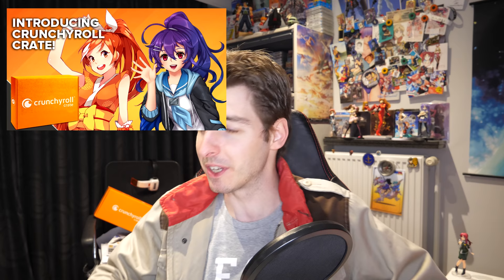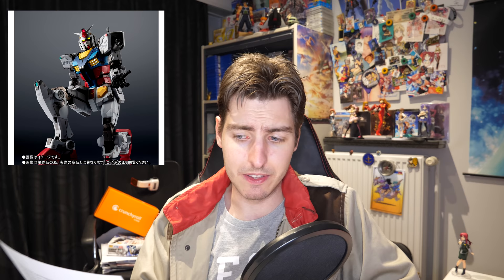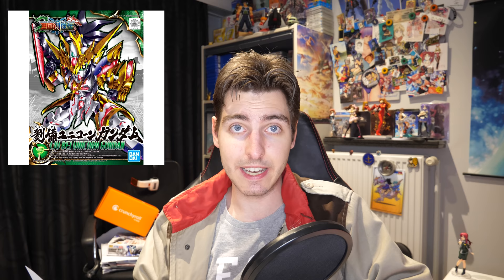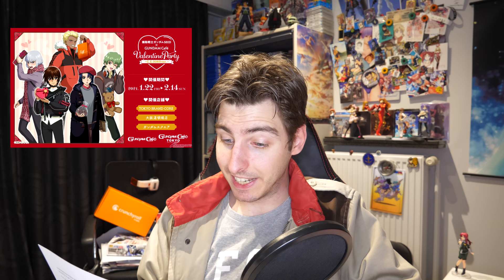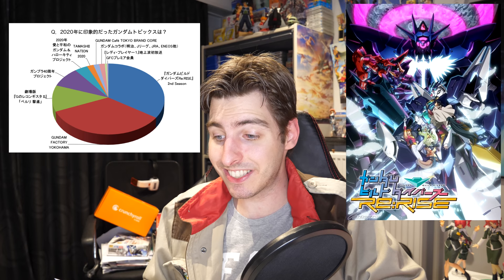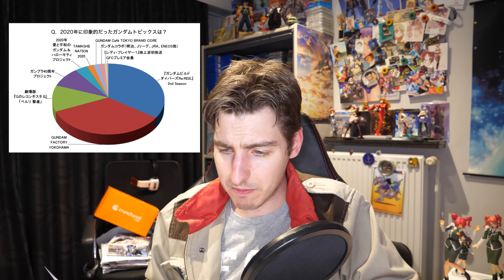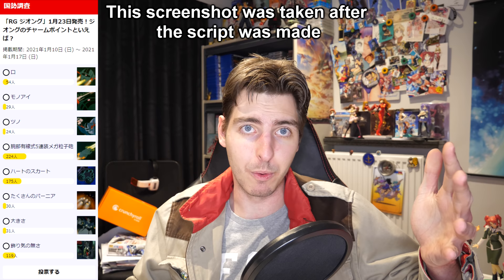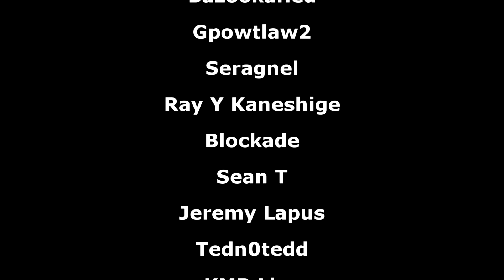SD Gundam Releases, Gundam Girl Artbook, Gundam Seed Valentine Event, Polls and More [Gundam News]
Valid on all loot crate purchases (except Limited Edition crates, Destiny and Loot Launchers)
➥Vote in the Zeong Poll here (until the 17th, Japan time)
▶Intro:
Valkyria Chronicles Anime Opening (go play the game)
▶Outro:
8-bitified version of Believe
00:00 Intro
00:25 Gouf Heat Sword Paper Knife
01:35 RX-78F00 Chogokin and Robot Damashi pre-orders open
02:53 Gundam Bandana
03:50 Acrylic Stands
04:10 SD Gundam Releases
05:40 Gundam Girl & Artbook
05:56 Char's Counterattack
06:30 Gundam Café Gundam Seed Valentine Event
07:39 Meyrin
08:00 Biggest Gundam Thing of 2020 [Poll]
11:17 Zeong's Charm Point [Poll]